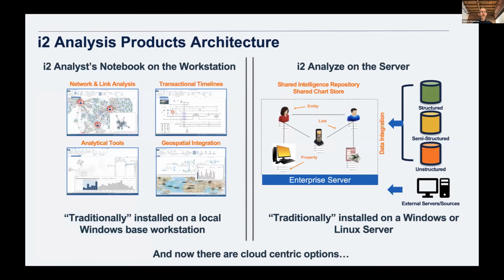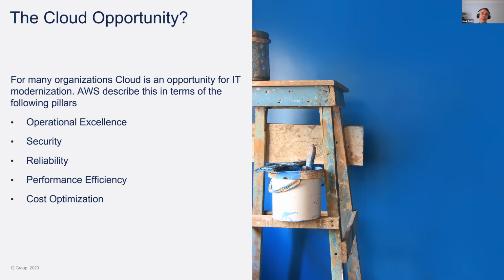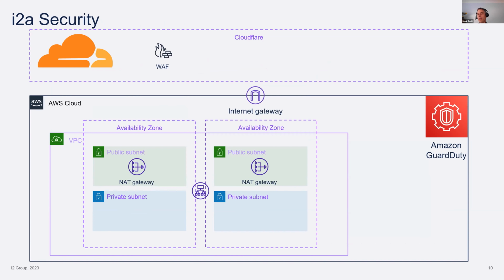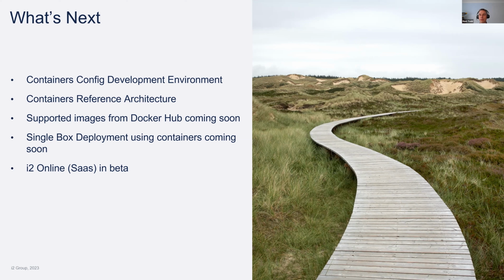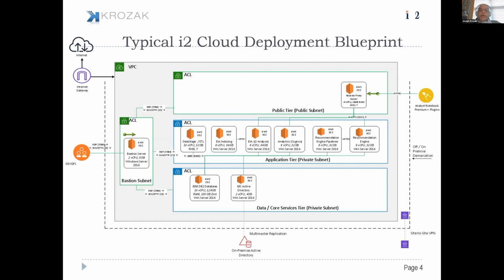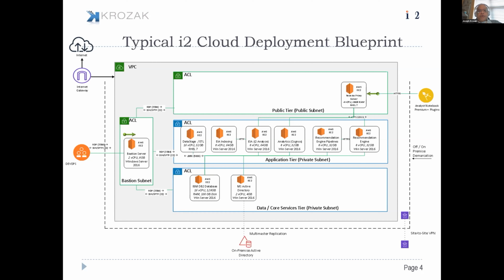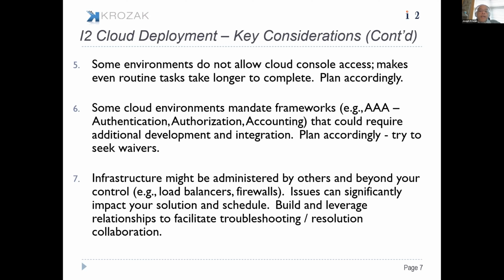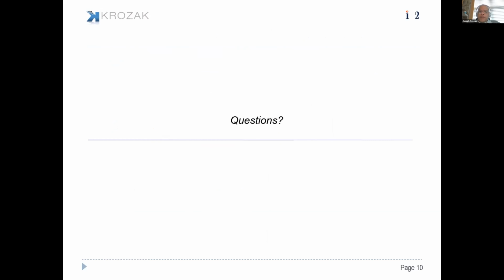Deploying i2 in a Cloud Environment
This webinar will provide a review of the current i2 offerings in cloud environments, including success stories and lessons learned.